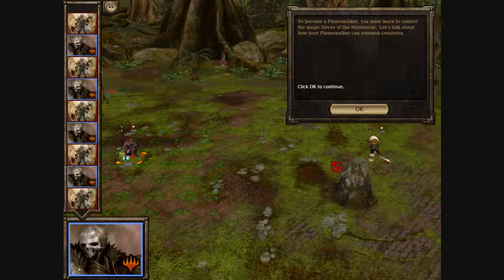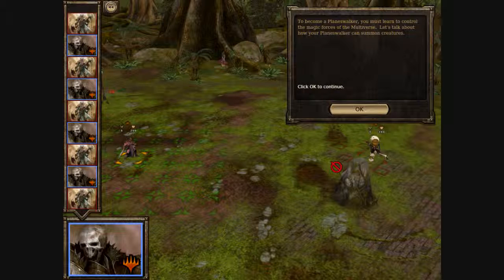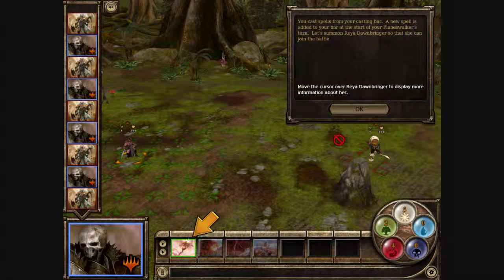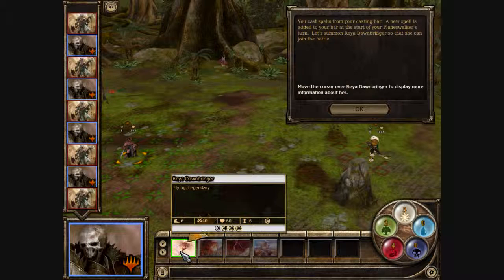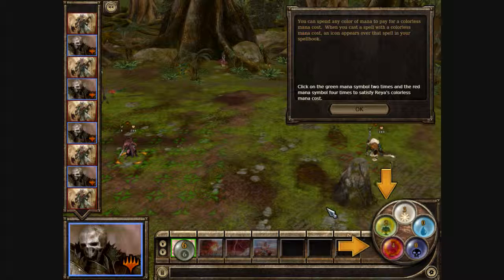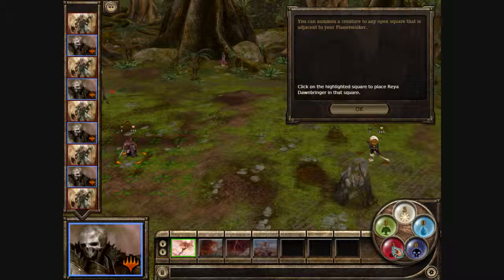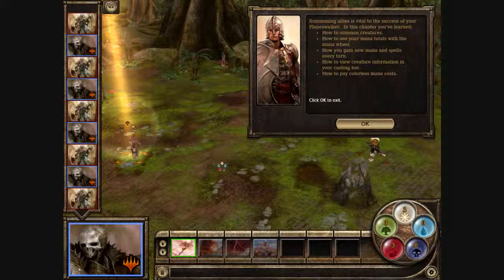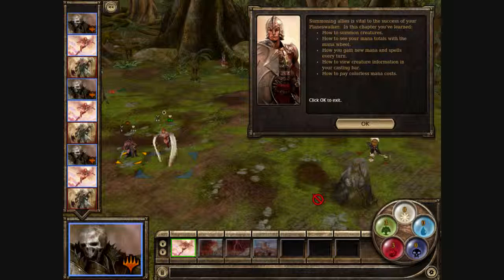Magic The Gathering Tactics: Tutorial Ch2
Magic The Gathering Tactics, Chapter 2: Summoning Creatures and Mana